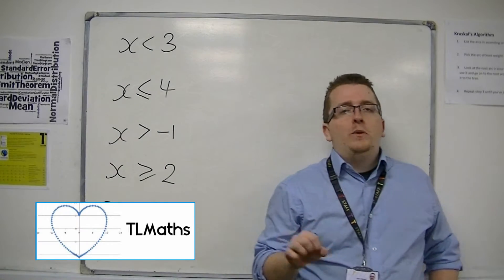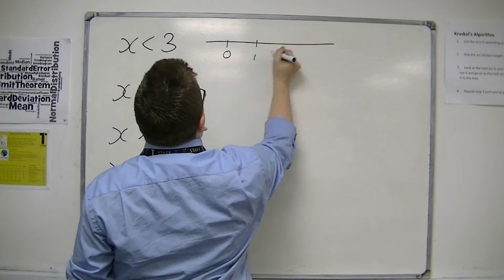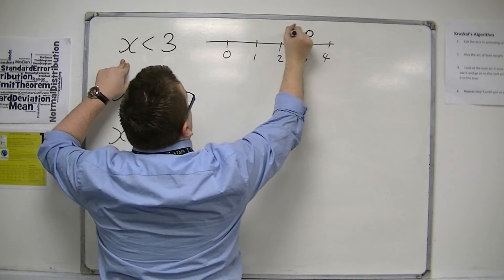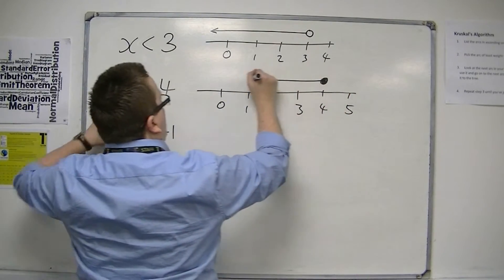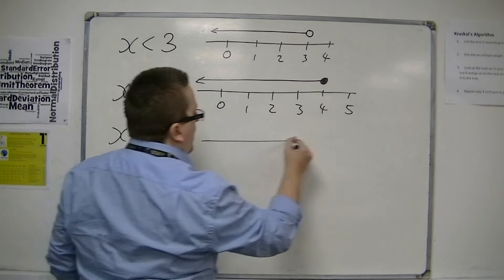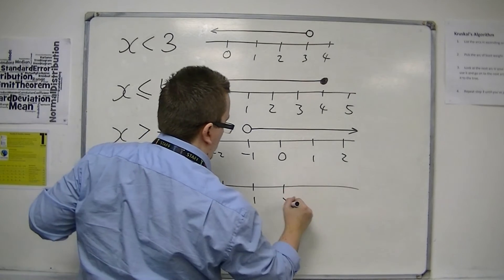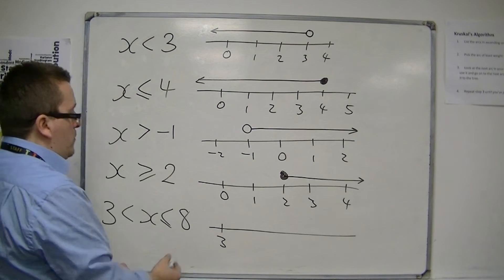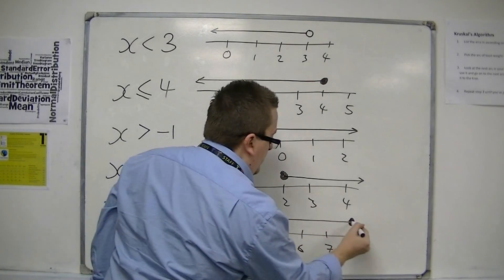GCSE Maths from Scratch 16.07 Representing an Inequality on a Number Line